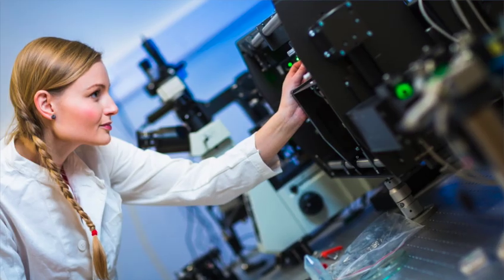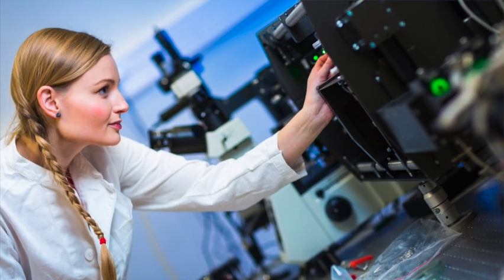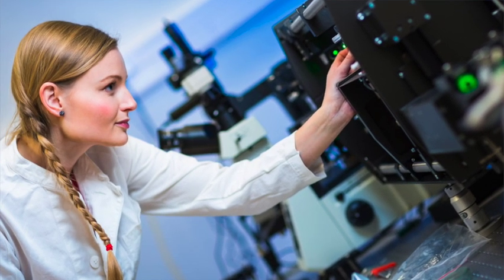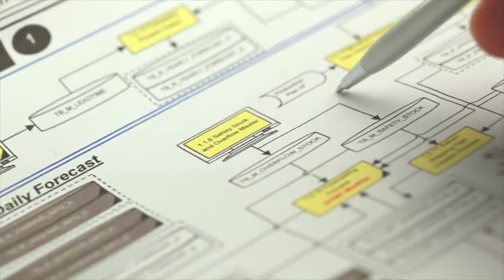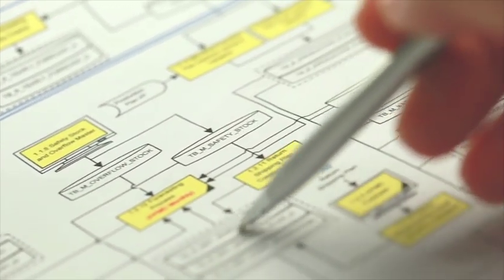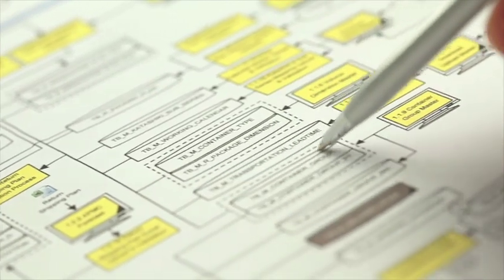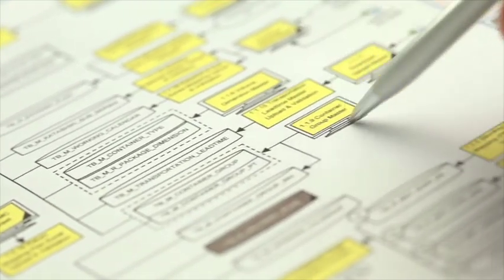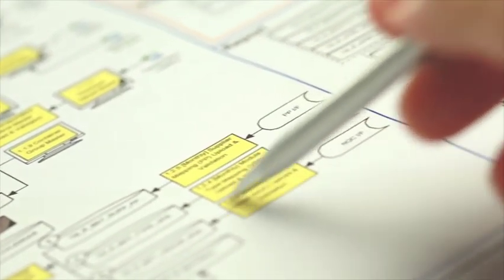CCU Explained: What is Techno-economic assessment?